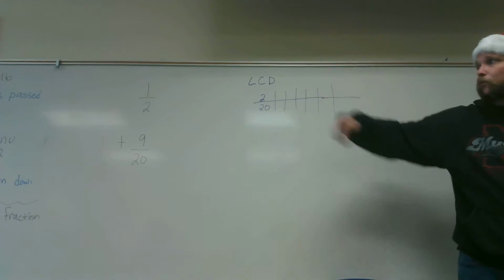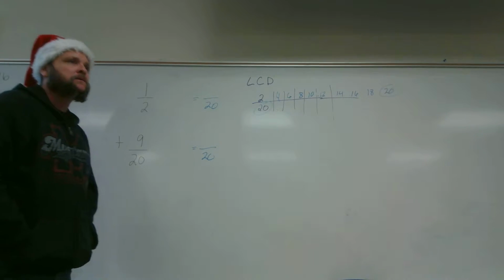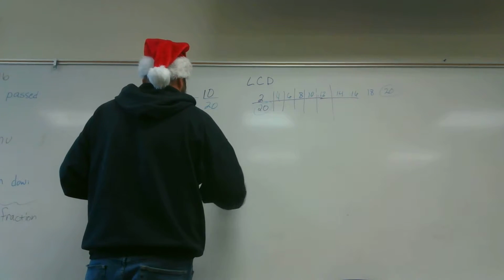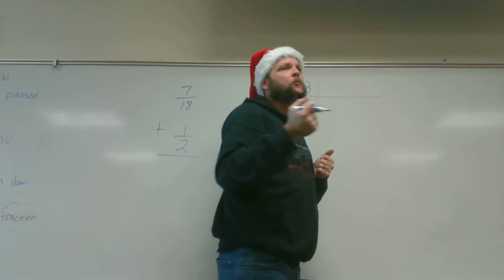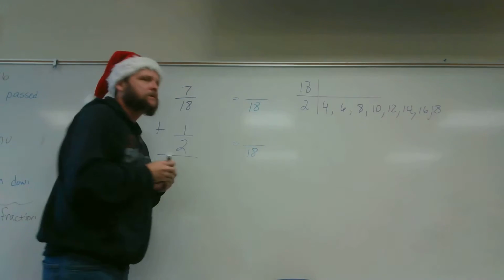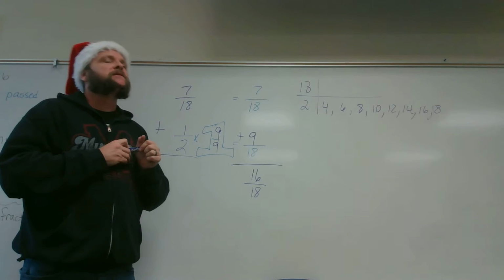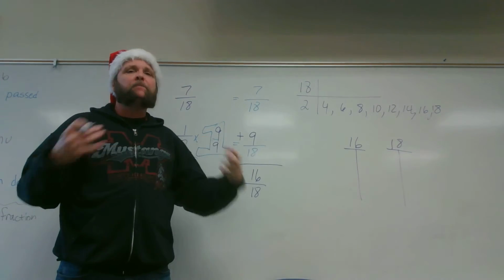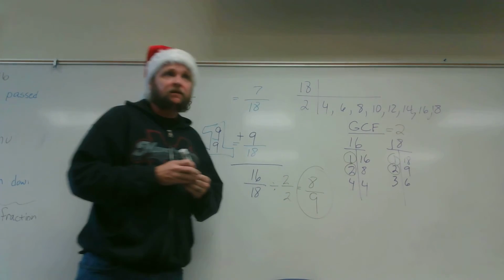More Add fractions